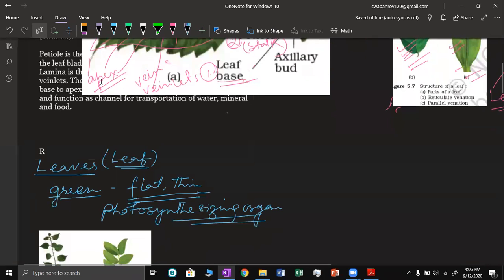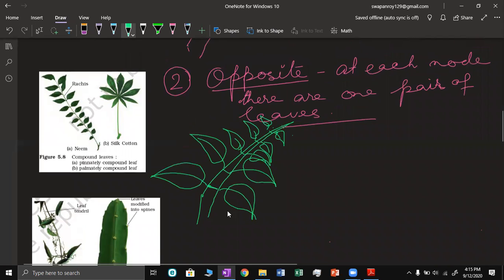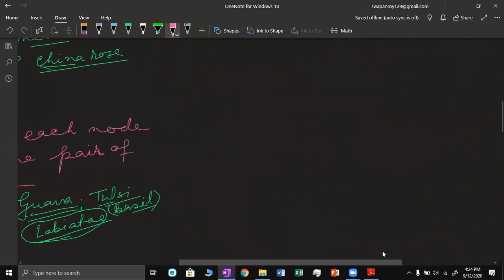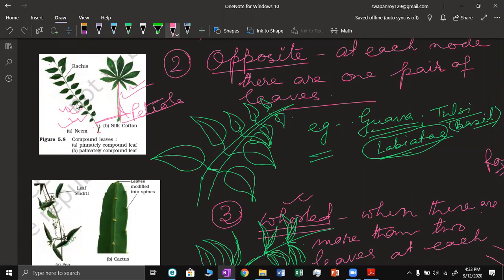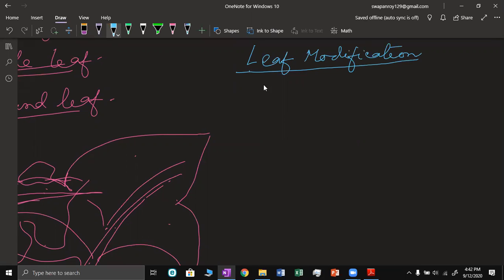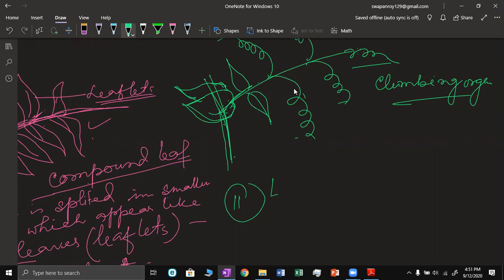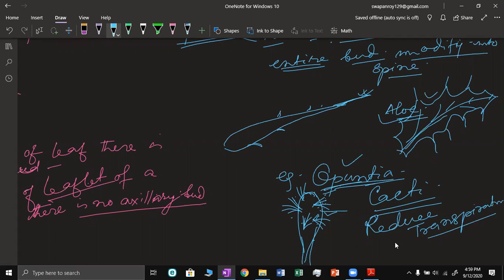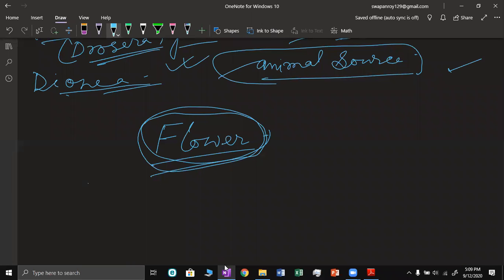XI- BOTANY CLASS- 3